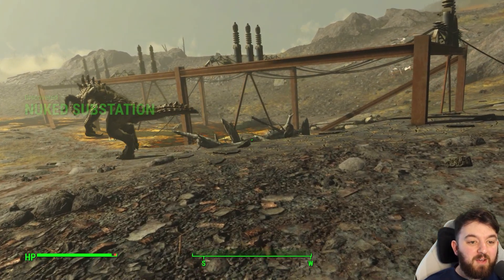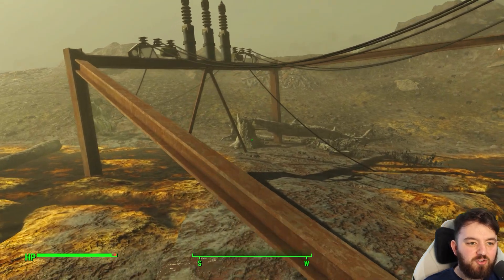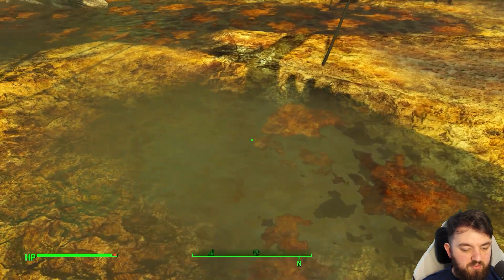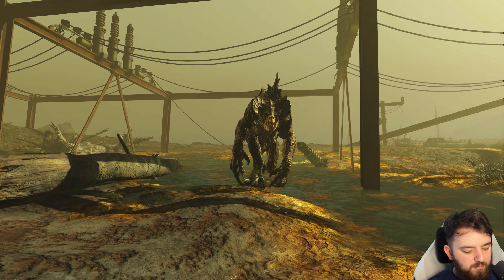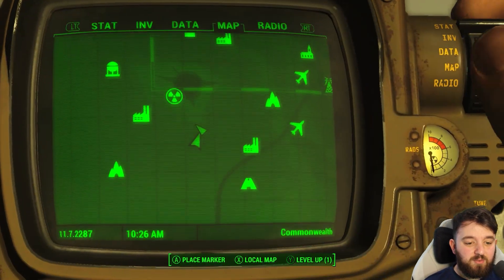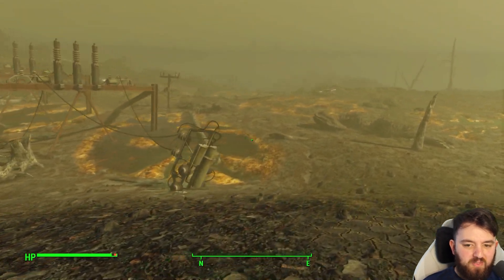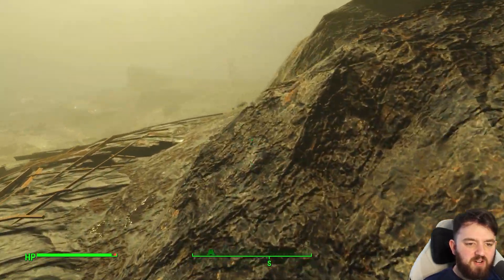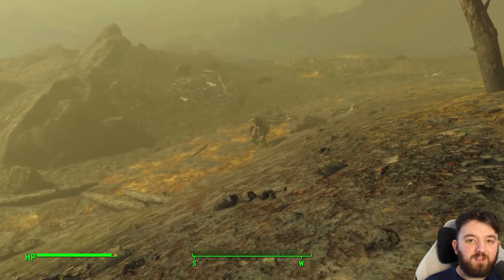Nuked Substation in Fallout 4 - Guarded By A Dangerous Foe!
Nuked Substation can be found South of the Crater Of Atom in the Glowing Sea, whilst it mightn't be providing much power anymore, it is guarded by a massive enemy.

Hank u